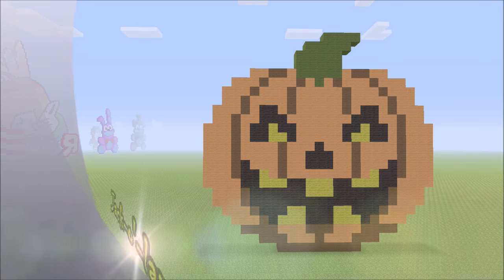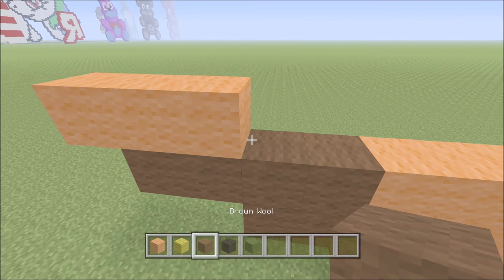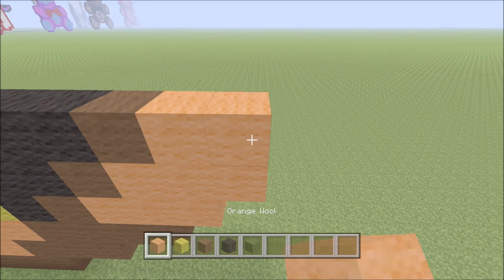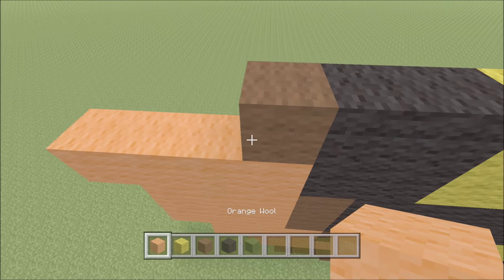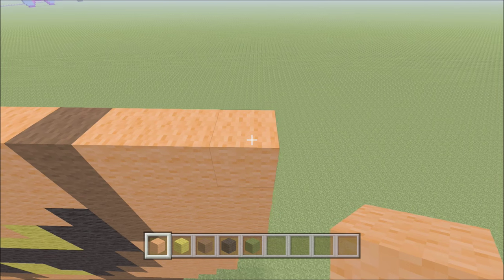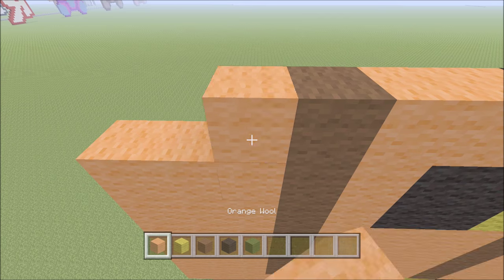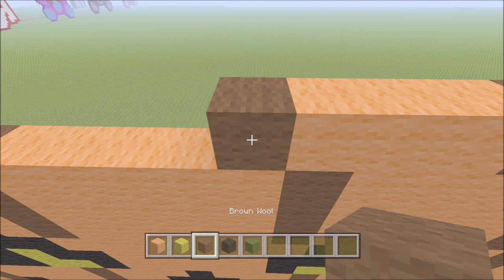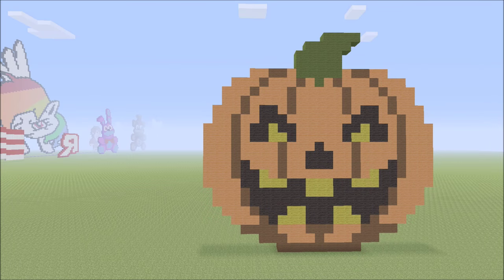Minecraft: Pixel Art Tutorial and Showcase: Halloween Jack o' lantern (Halloween Pumpkin)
Happy Halloween to everyone! I hope you, your family, and friends have a Happy Halloween! This is a tutorial and showcase for building a Jack-o'-lantern as pixel art in Minecraft. This Halloween themed Minecraft pixel art let's build was requested by a number of subscribers. I hope that you enjoy this how to build tutorial and try to build it on your Minecraft map!